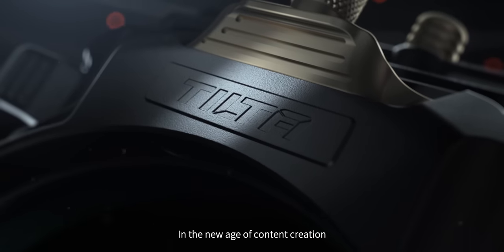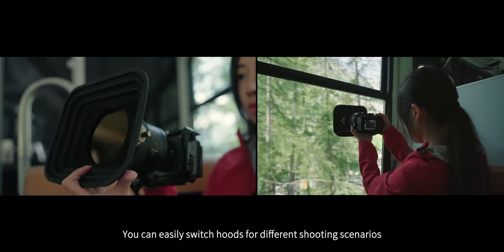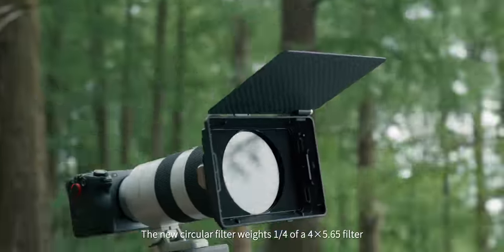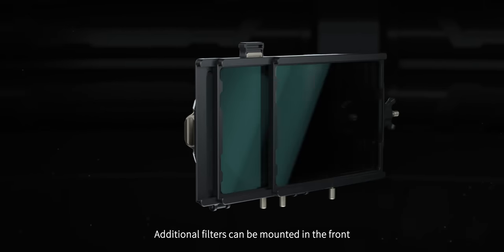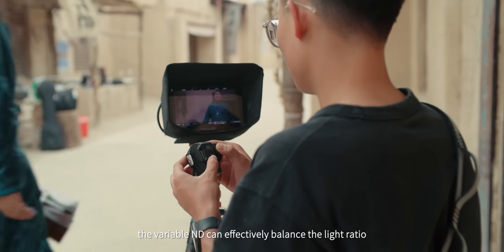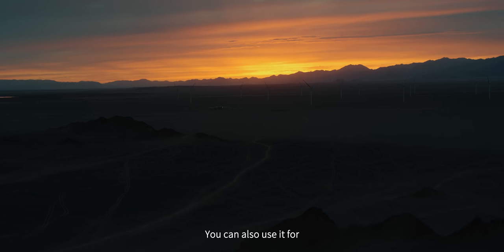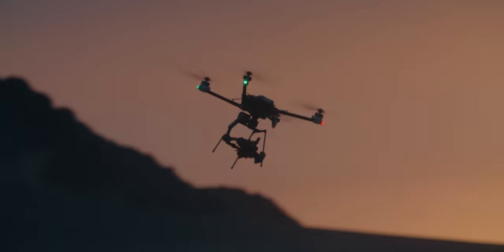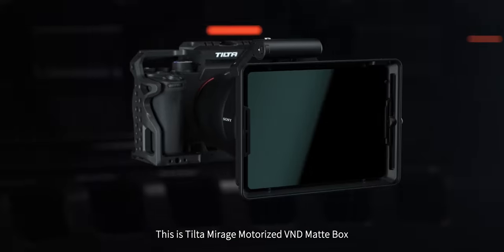Take your filmmaking to the next level with Tilta Mirage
Made for a wide range of applications for content creators of all levels, the new Tilta Mirage VND Motorized Matte Box uses a circular slide-in filter system. The Variable ND (neutral density) module allows for wireless, motor controlled light balancing.